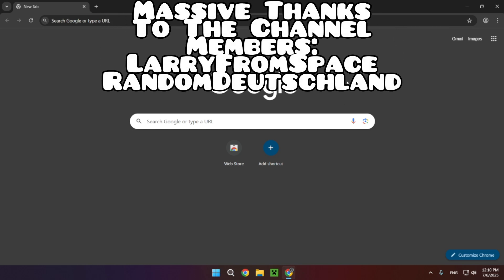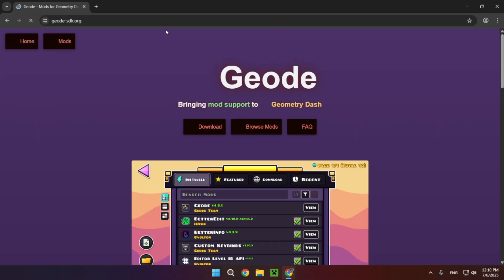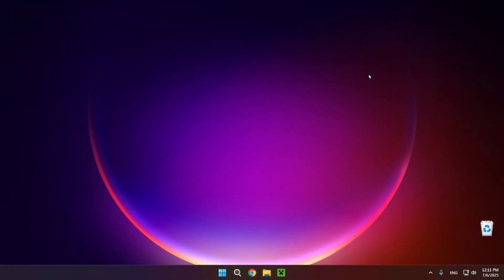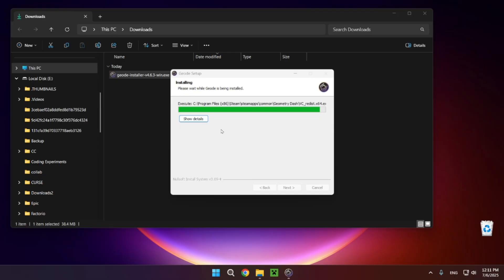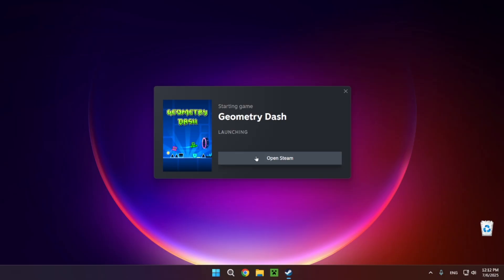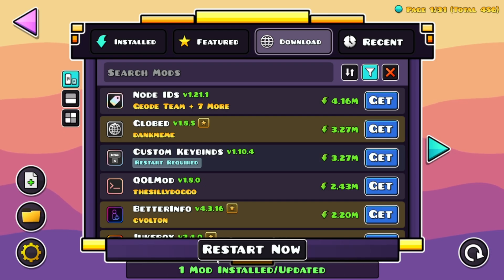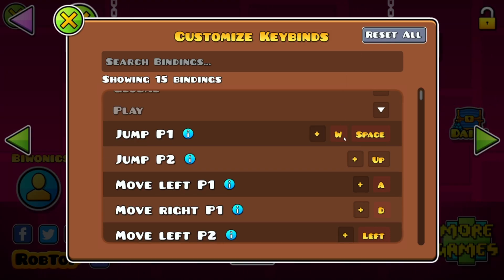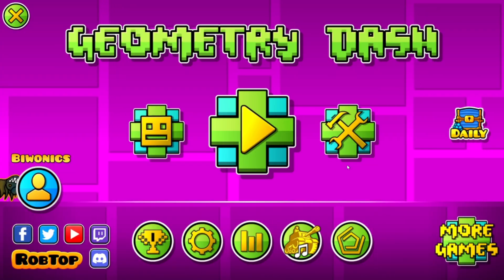How To Download And Install Custom Keybinds For Geometry Dash 2.2074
Info:
In today’s video I’m going to be showing you how to download and install the Custom Keybinds mod for Geometry Dash..

Categories:
GD
Geode
Geode 2.2
Geode 2.2074
Geometry Dash
Custom Keybinds
Custom Keybinds 2.207
Custom Keybinds Geode
Custom Keybinds For Geometry Dash 2.2
Custom Keybinds For Geometry Dash 2.
How To Use Custom Keybinds For Geometry Dash 2.2
How To Download Custom Keybinds For Geometry Dash 2.2
How To Get Custom Keybinds Geometry Dash 2.207
How To Use Custom Keybinds For Geometry Dash 2.207
How To Download Custom Keybinds For Geometry Dash 2.207
How To Get Custom Keybinds Geometry Dash 2.2074
How To Use Custom Keybinds For Geometry Dash 2.2074
How To Download Custom Keybinds For Geometry Dash 2.2074

- Caveyn